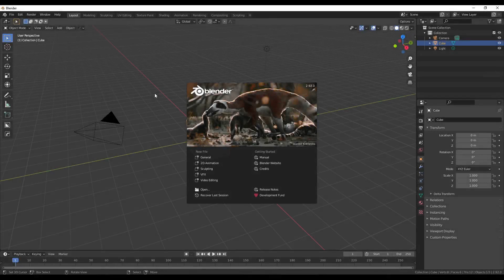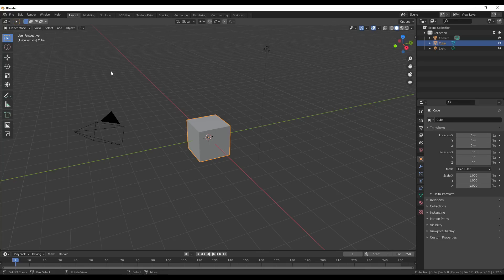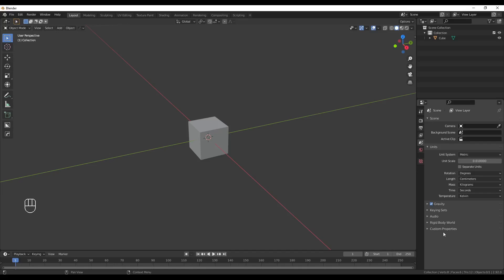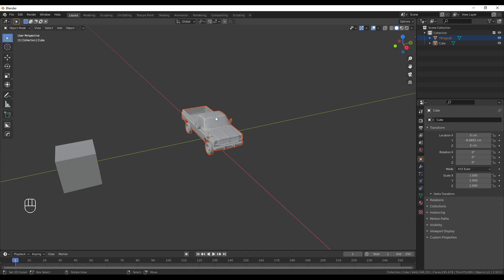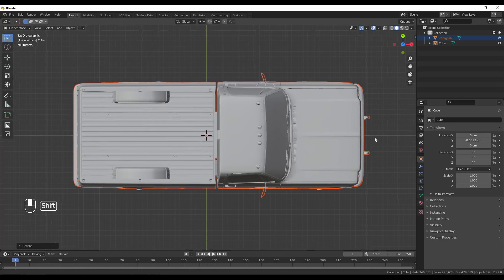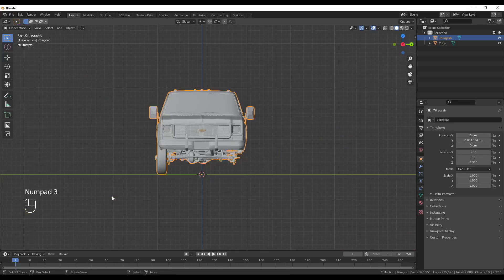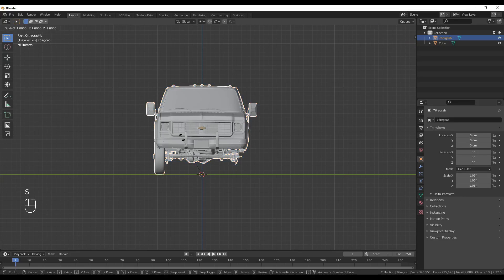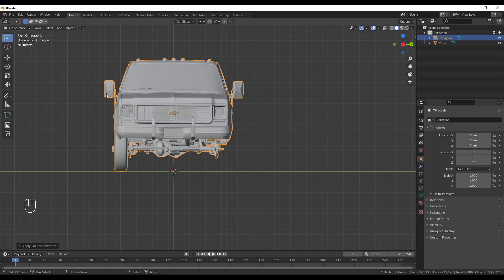Snowrunner modding part 1 - How to import a model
I've been asked by a few people on how to mod Snowrunner, so I decided it was time to start a tutorial series.

This series will be rather to-the-point and not very detailed insofar as why certain things are done certain ways.  A highly detailed series was made by @glitchworks5957 and goes into more depth then I do and his can be found

Hope you enjoy and that this can help you out!